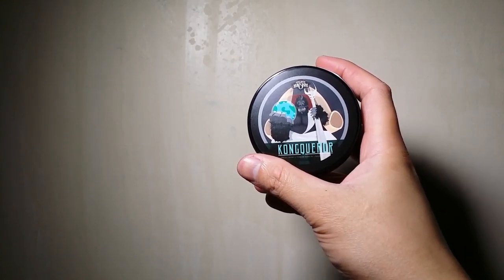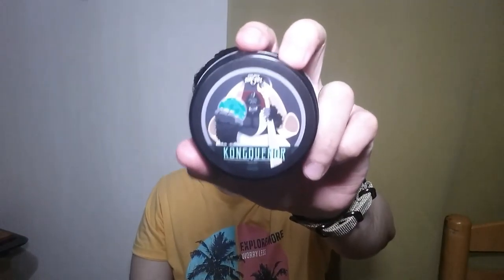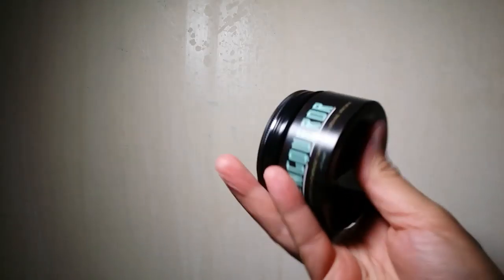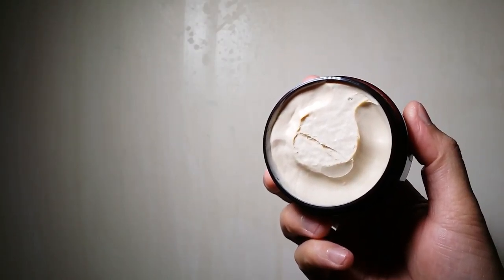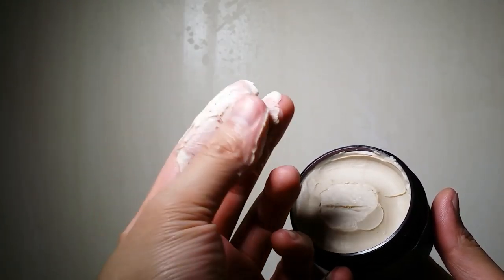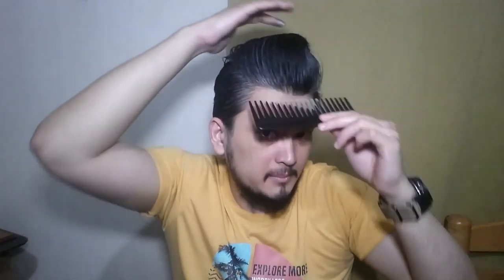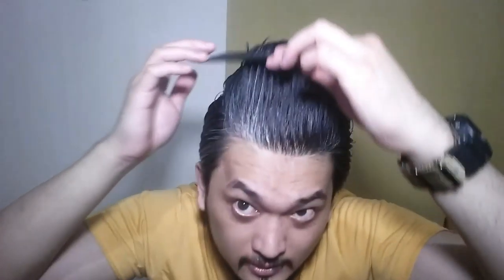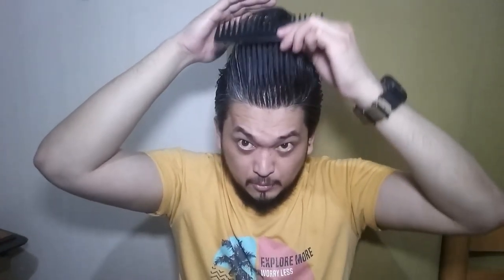KONGQUEROR WB Clay │ Greasy Basky x Pomade Shop PH x Royal Pacific │ Beards 'n' Stuff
Kongqueror is a limited edition WB Clay Pomade, A Product of Greasy Basky in collaboration with Pomade Shop PH and Royal Pacific. The product was released last September 2018 and is limited to only 110 tubs/jar.

Also check this YouTube channel out: Charlott Lavilla